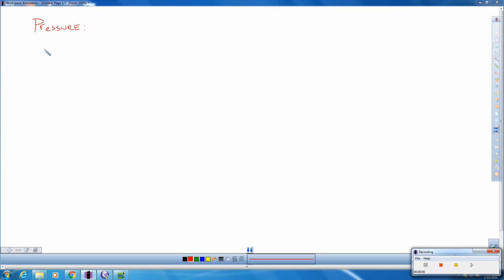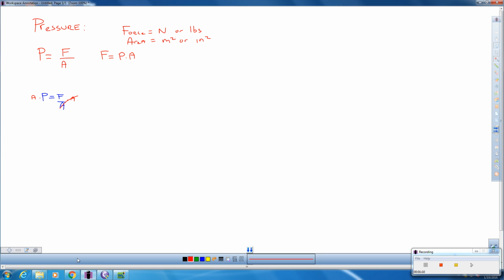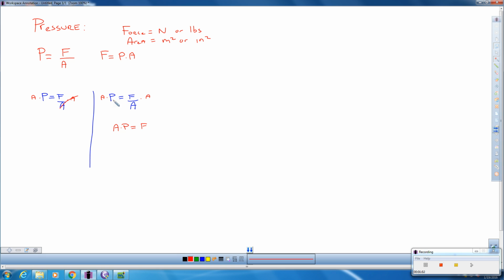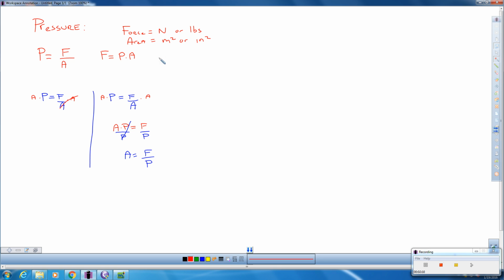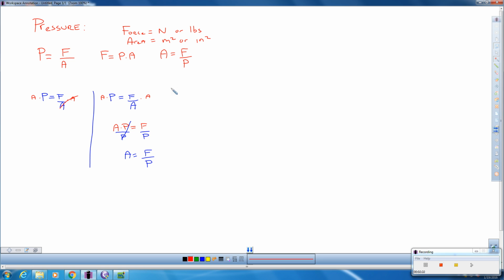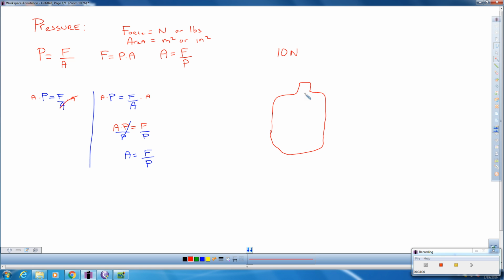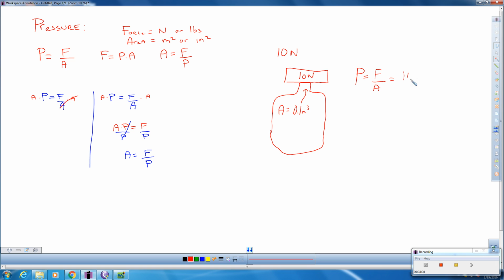Calculating Pressure MECH 1300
How to manipulate P=F/A for all three variables and solve a simple pressure problem.